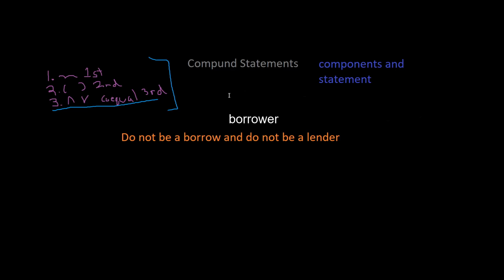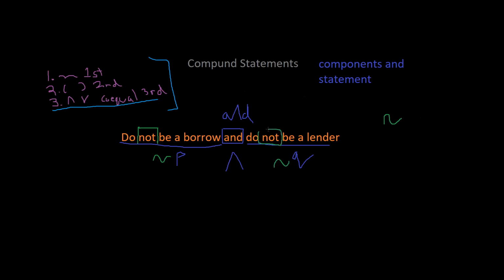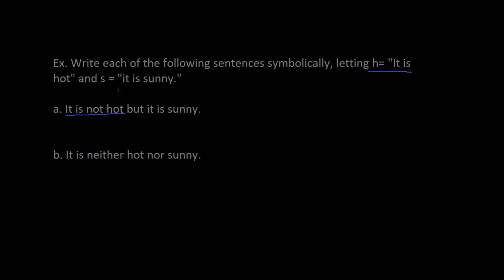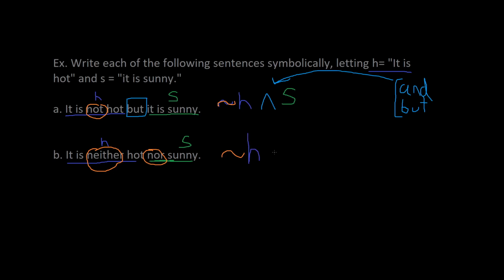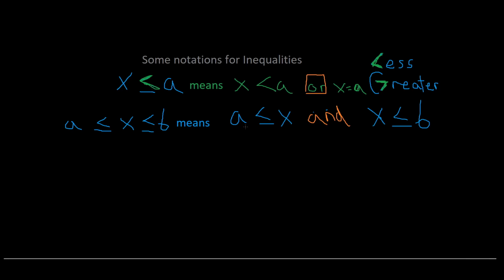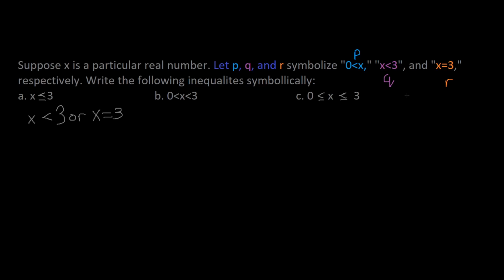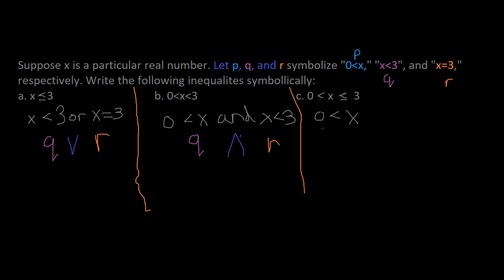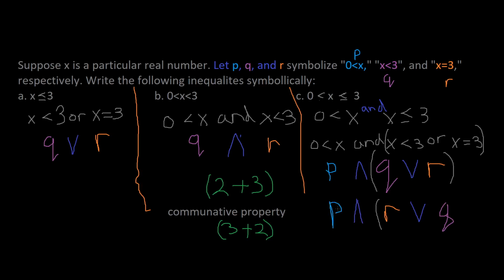[2.1] Discrete Mathematics (part 3) The Logic of Compound Statements: ...nor, but, negation,...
In this video, I teach the basics of statements, compound statements, truth, falsehood, negations, conjunctions, neither-nor, but, disjunctions, inequalities and (symbols/components/variables). These ideas are the foundation of logic and our future understanding of proofs, definitions, and various other ideas. Teaching these foundational skills of logic takes time. If you are struggling then, please reach out for help by me (or someone else) and try rewatching the video again (or another video). I promise you that it will improve your skills in logic.